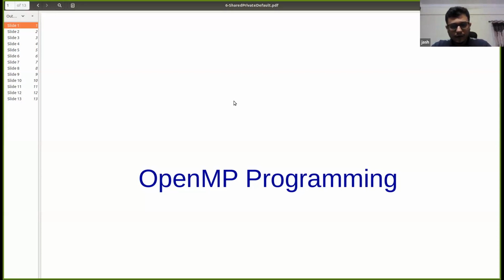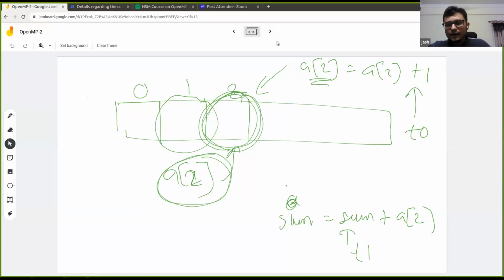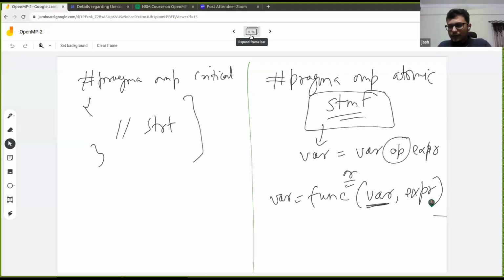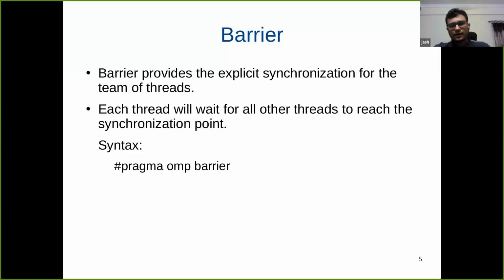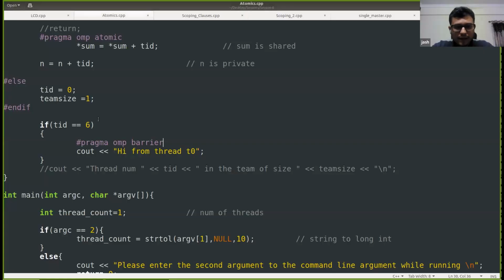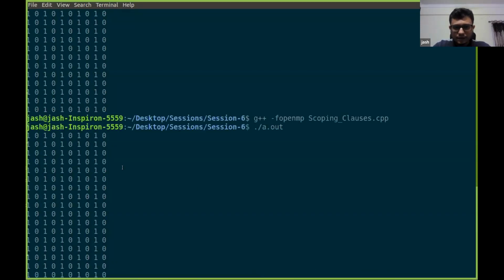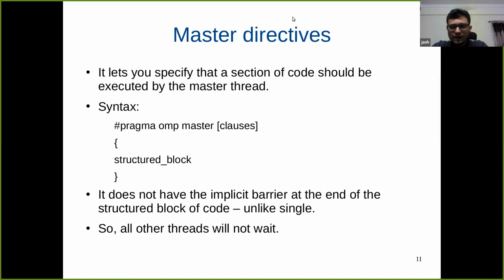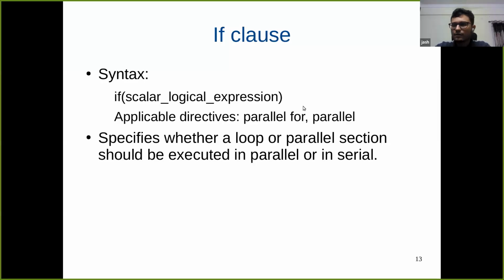OpenMP - Tutorial 6 - Loop-carried dependencies and synchronization constructs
In this session, we will use examples to detect the loop-carried dependencies. We also study a few synchronization constructs in OpenMP, like atomics and barriers. We will learn about what a deadlock is and how to detect it. We will also see a few variable scoping clauses like default, shared, and private. Toward the end of the video, we will learn about some miscellaneous directives and clauses like master, single, no wait, and if.